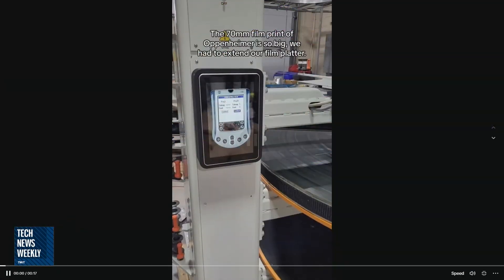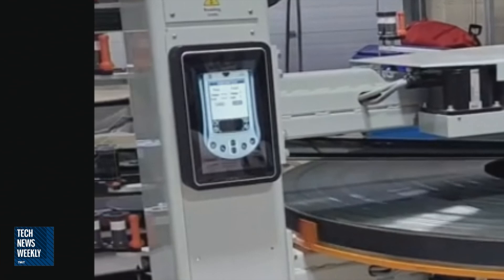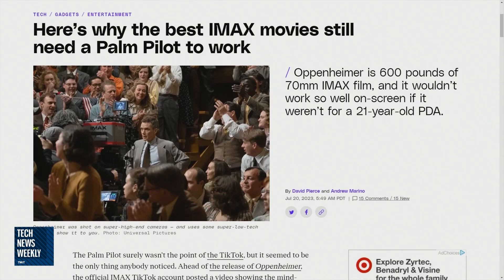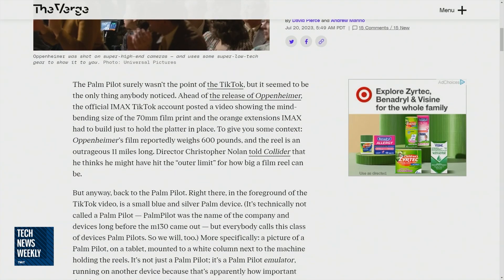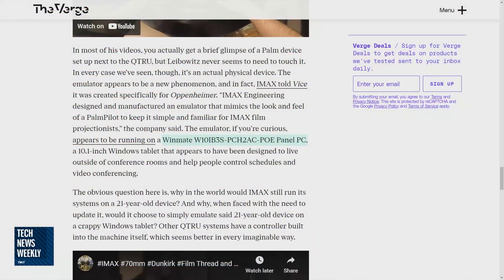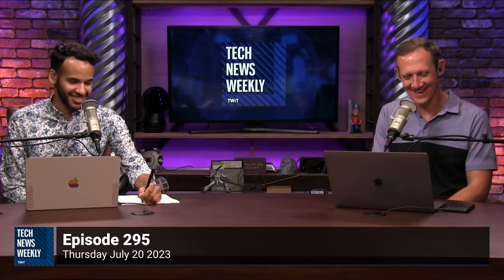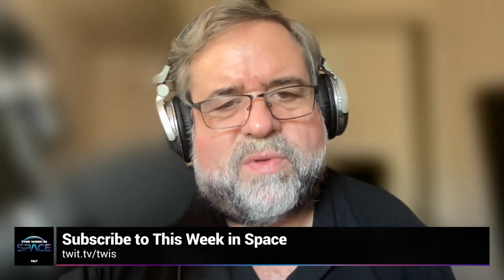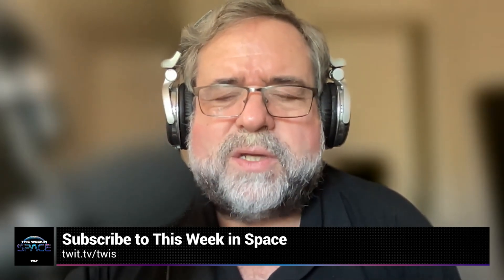IMAX's Usage of Palm Pilot's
On Tech News Weekly, Mikah Sargent discusses why IMAX films uses Palm Pilot's to operate its reels to this day.

Hosts: Mikah Sargent and Jason Howell